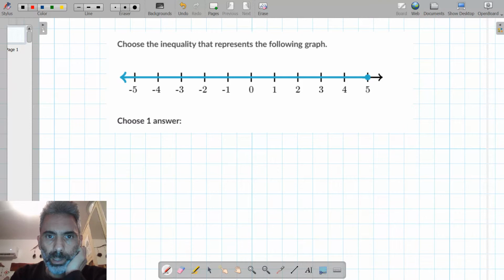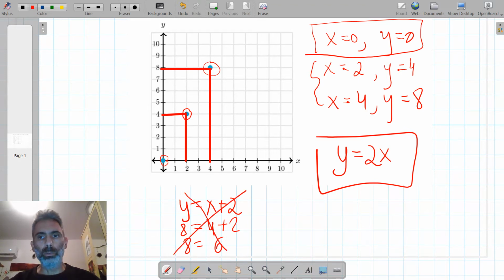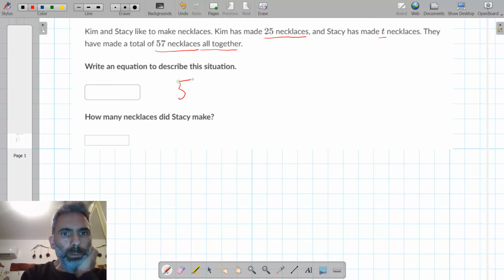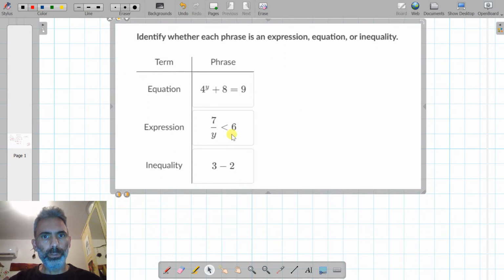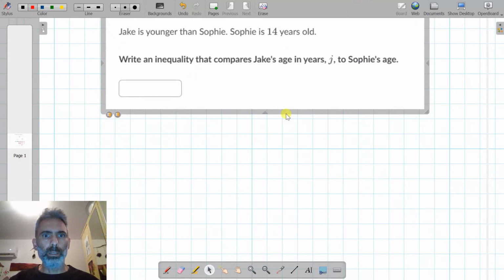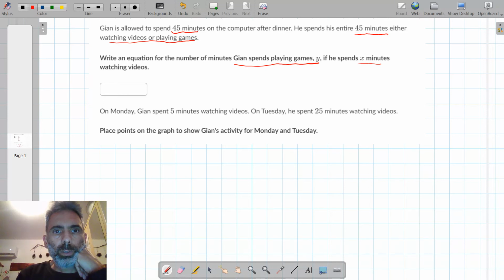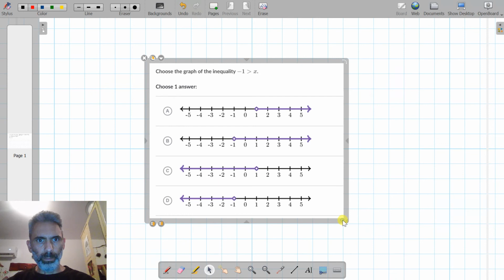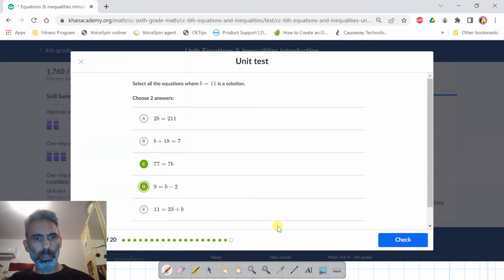Taking the Unit Test - Equations and Inequalities Introduction - 6th Grade Math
Hi,

I'm studying 6th grade mathematics. The unit I'm in is Equations & inequalities introduction.

In this video I take the Unit Test. The test is about:

- Algebraic equations basics
- One-step equations intuition
- One-step addition & subtraction equations
- One-step multiplication and division equations
- Finding mistakes in one-step equations
- One-step equation word problems
- Intro to inequalities with variables
- Dependent and independent variables
- Relationships between quantities in equations and graphs